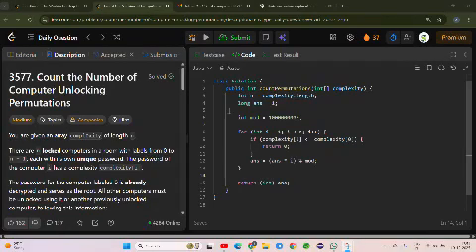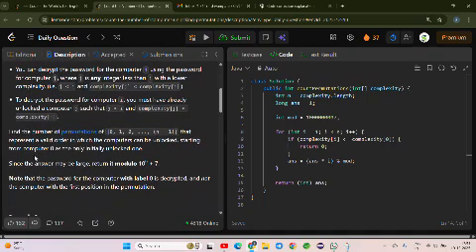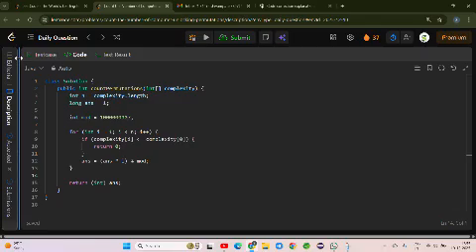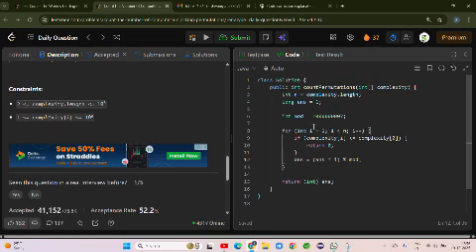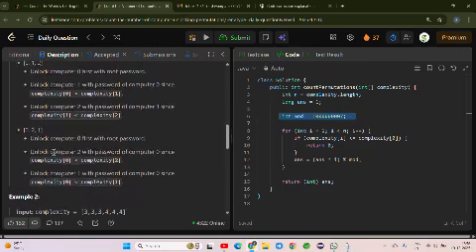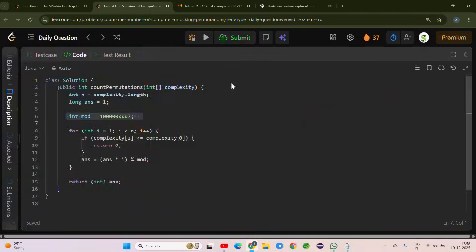Today leetcode challenge problem no 3577 | count the number of computer unlocking permutation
I hope you really like my video